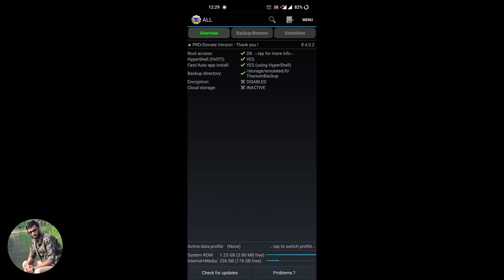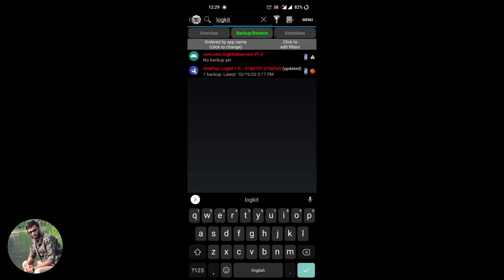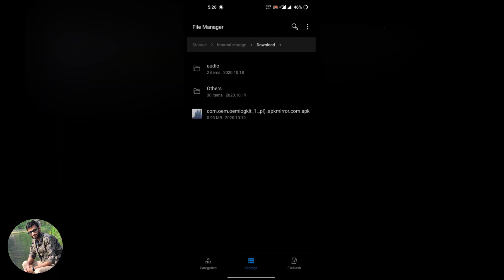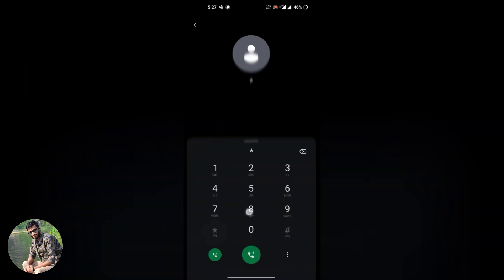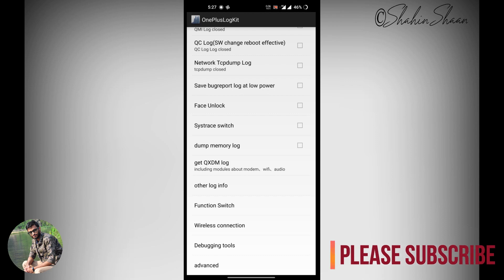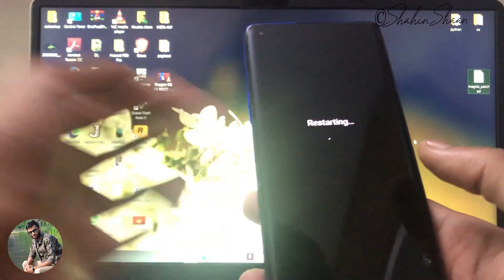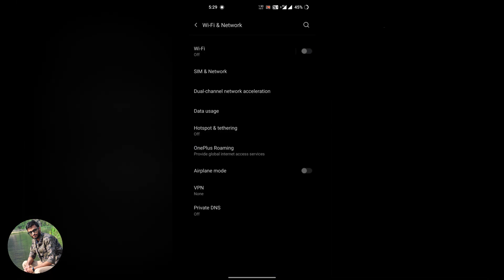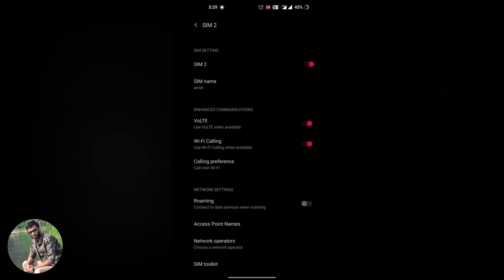How to Activate VoLTE in OnePlus devices on Oxygen OS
In this video i'll show you how to activate VoLTE in OnePlus 8 Series on Oxygen OS 11 step by step guide.
P.S. I WON'T BE RESPOSIBLE IF ANYTHING GOES WRONG.